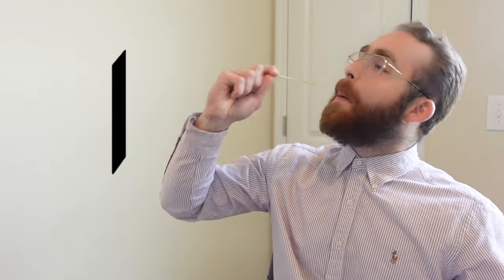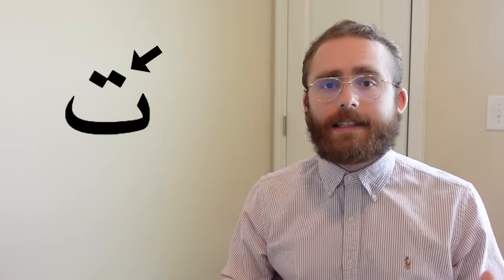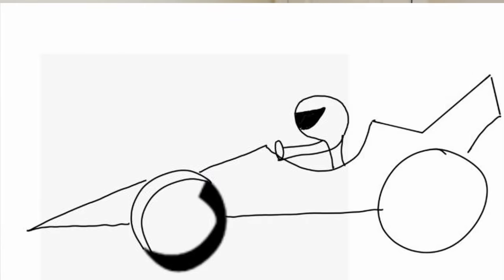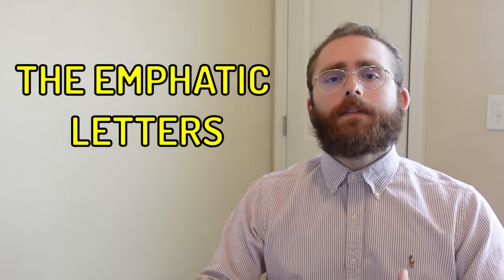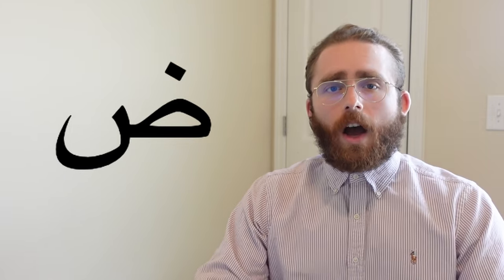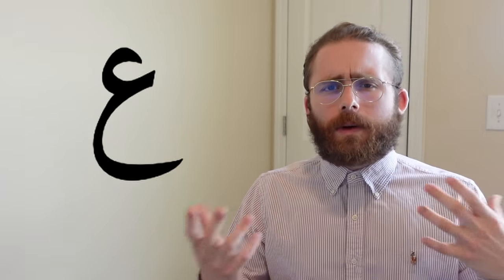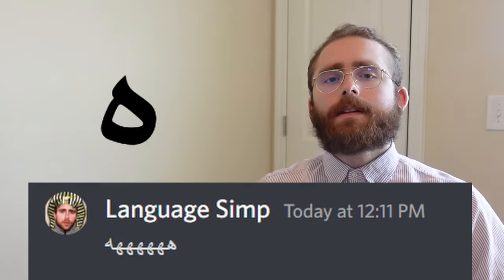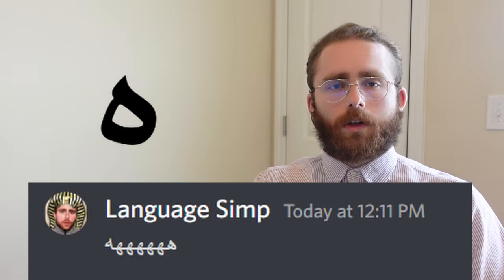Arabic Alphabet Explained by an American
Artwork by Christian Vojdani